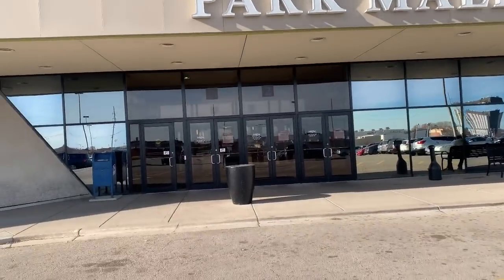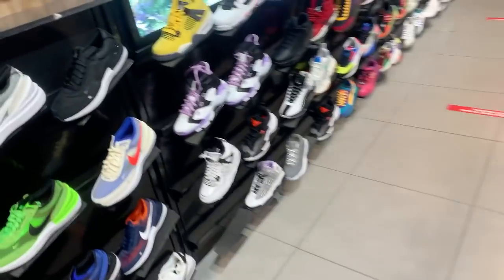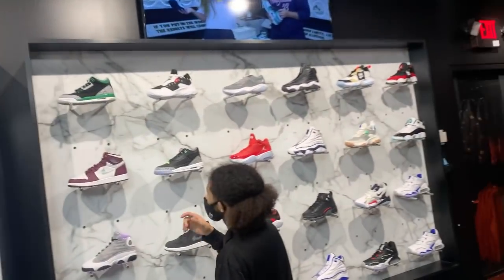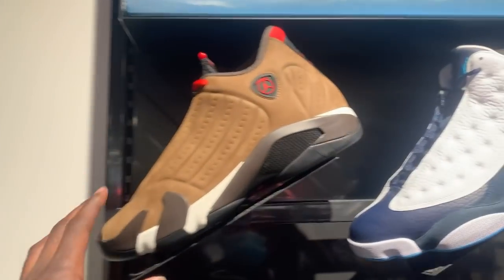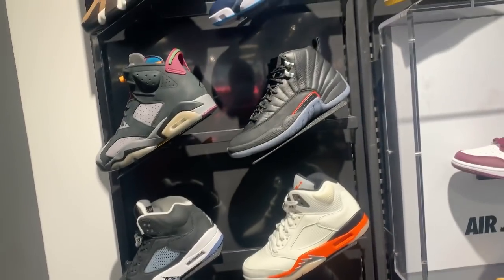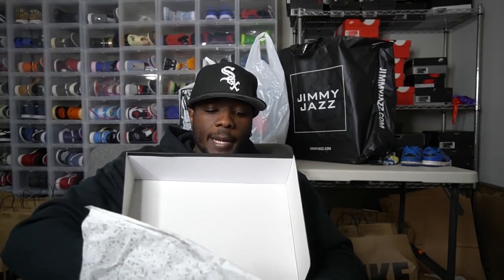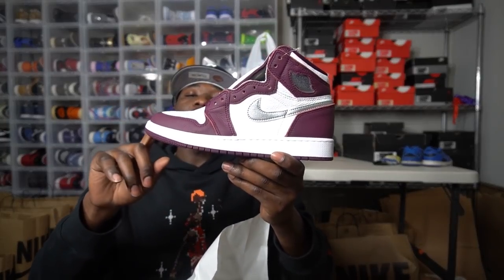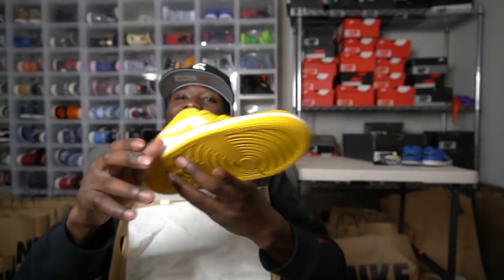PICK UP VLOG! THIS JORDAN 1 IS A SLEEPER IN 2021! THEY WILL GO UP!